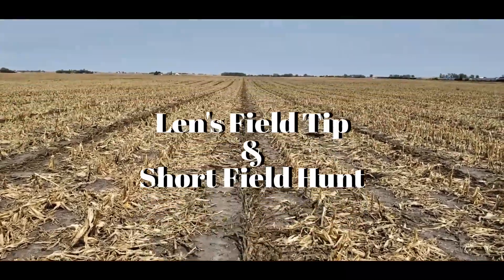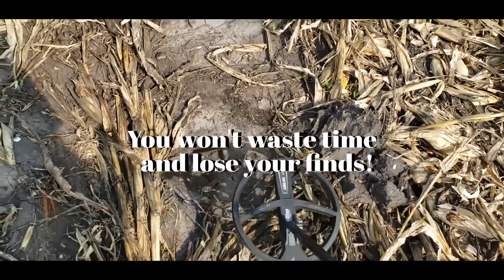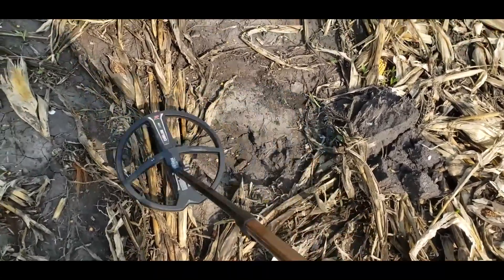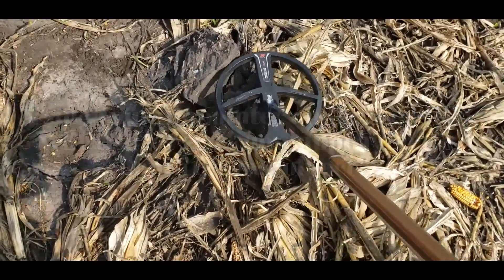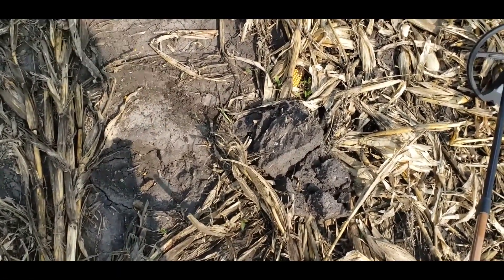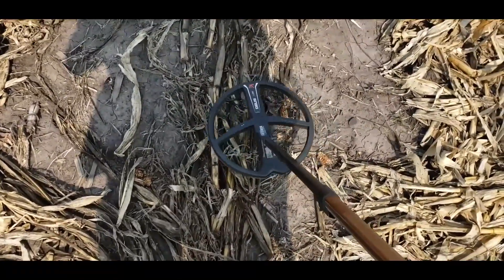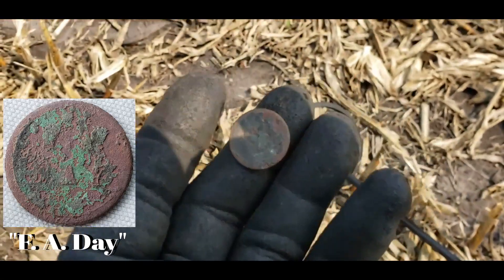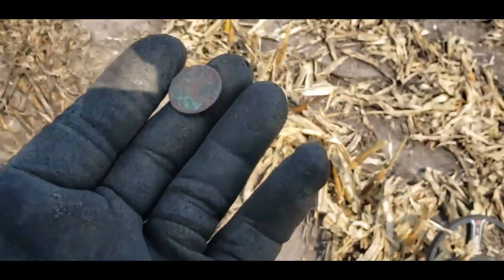XP Deus & ORX Field Tip on more finds! Quick Hunt!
Len's Tip on finding your object when digging! Plus short hunt!!!